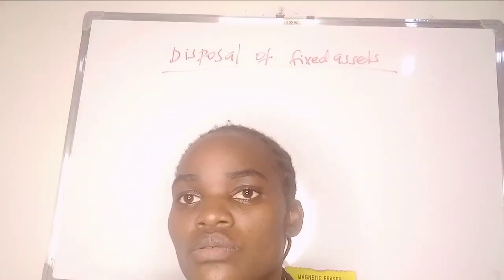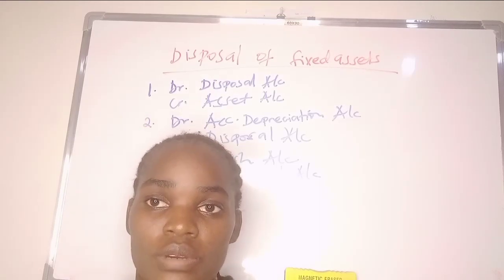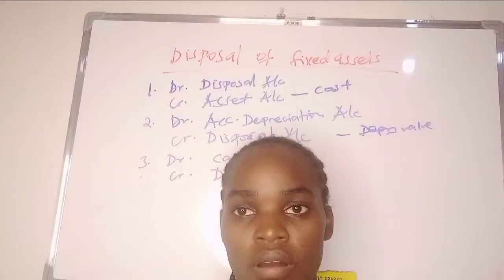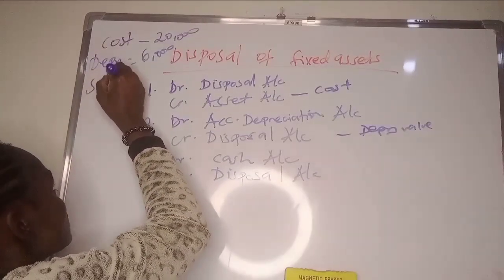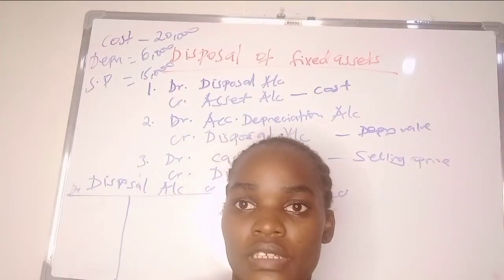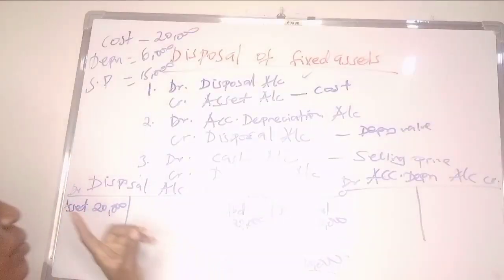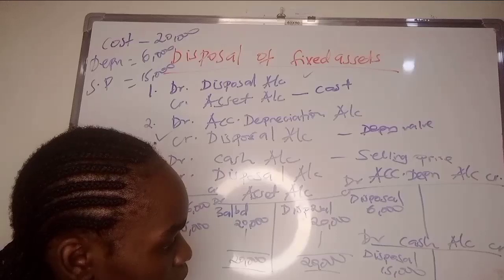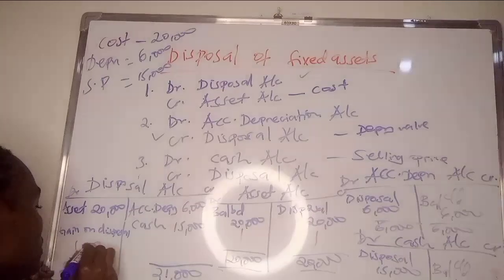disposal of Fixed assets//non current assets//accounting entries//example (@NAISHAACADEMY )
Accounting 1/fundamental principles of Accounting